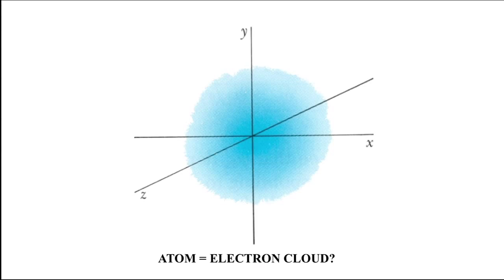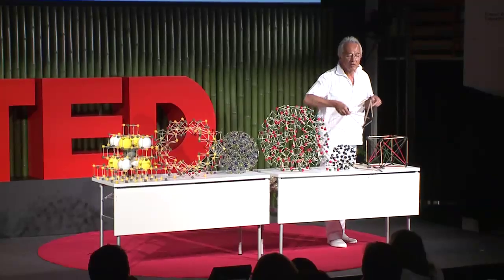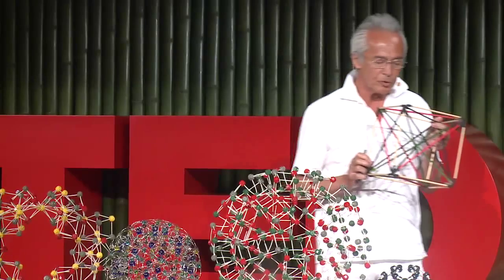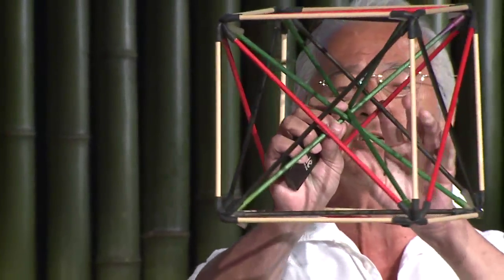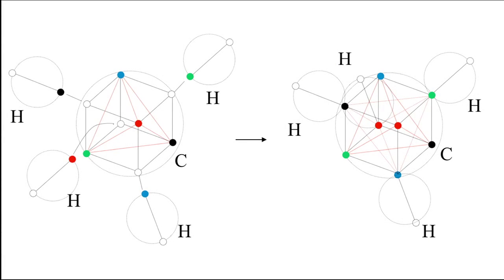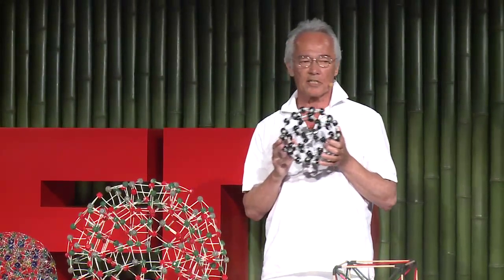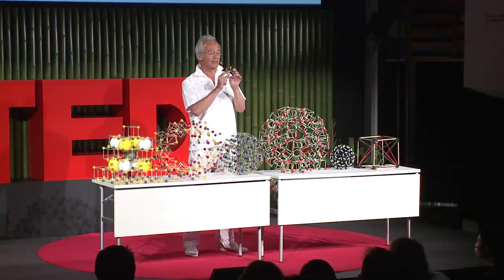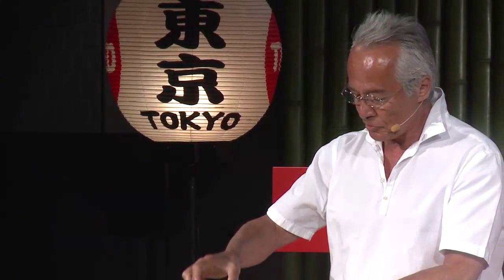Edward Suzuki: An architect's exploration of atomic structure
Edward Suzuki is the Principal Architect at Edward Suzuki Associates, Inc. He created a structural atomic model that shows its electrons in detailed configurations, by which he can predict new molecules.